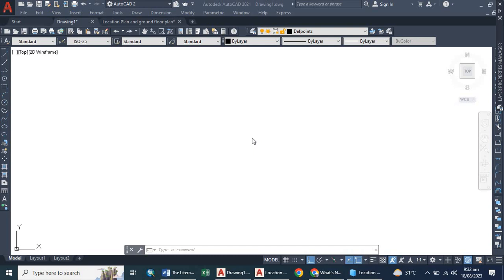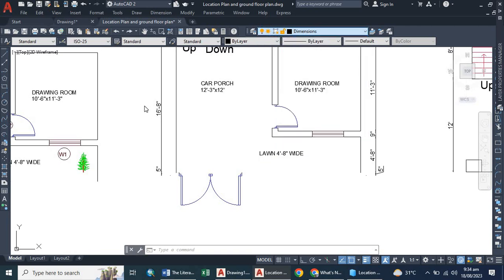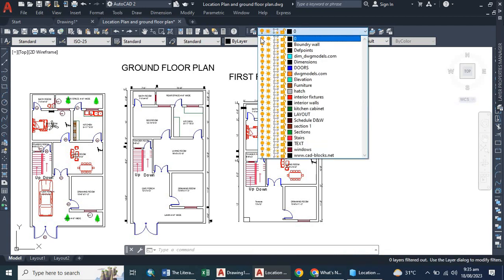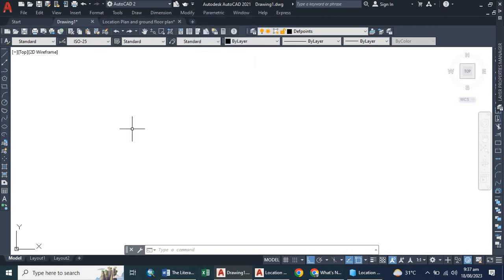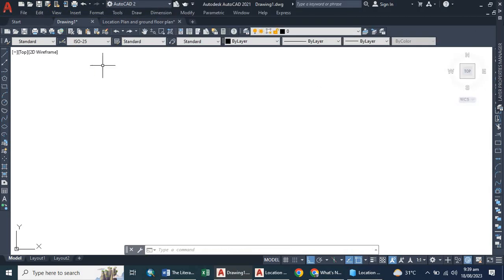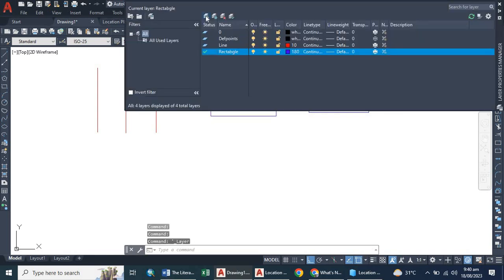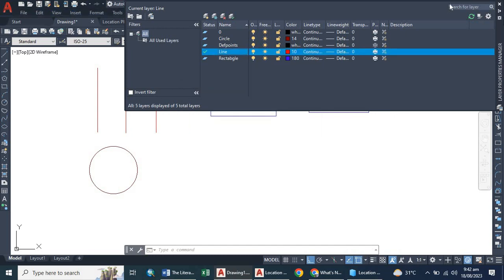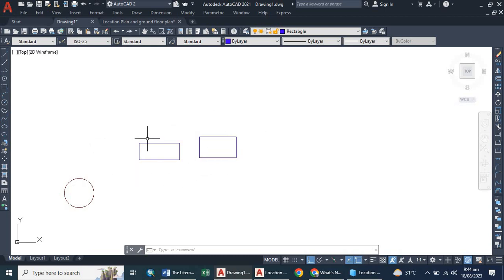Concept of Layers in AutoCAD (22)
Explore the integral concept of layers in AutoCAD in this concise tutorial. Layers play a pivotal role in managing and organizing the various components of your design, ensuring clarity and efficiency. Whether you're new to AutoCAD or a seasoned user, this video offers insights into creating, modifying, and utilizing layers to their full potential, streamlining your drafting process.